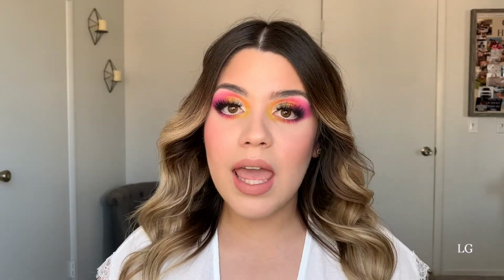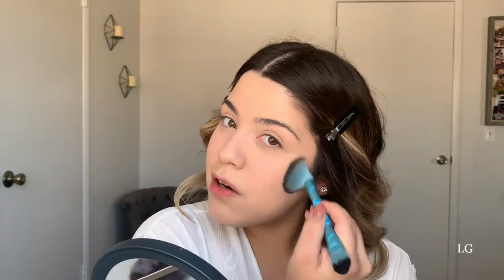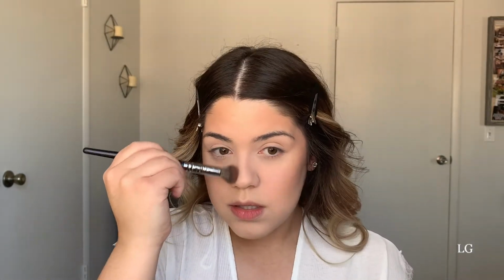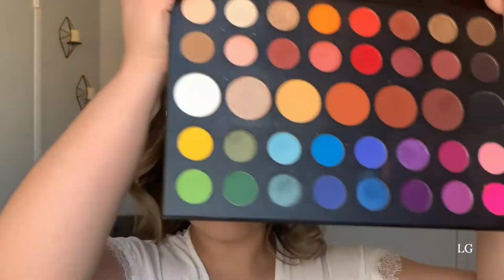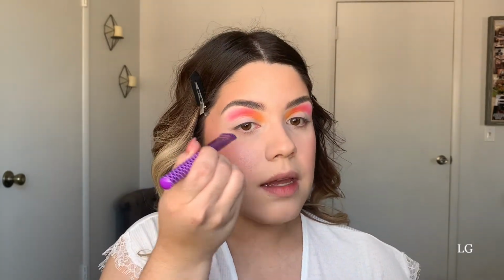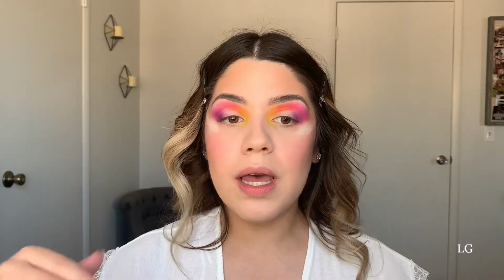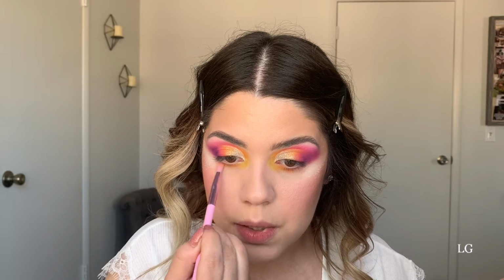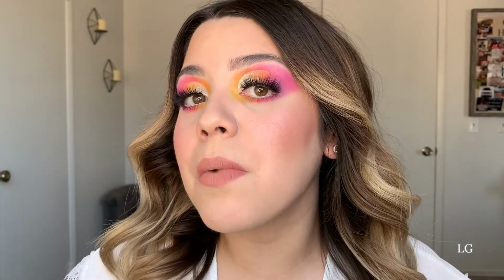GLITTER CUT CREASE USING THE JAMES CHARLES PALETTE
Hi Everyone!

I know I've been gone for a while, but I've been feeling inspired and ready to get back to posting videos here on YouTube!

Today I'll be showing you my recreation of a look by @brennbeauty_ on IG. Gracias! Xoxo

P R O D U C T S   U S E D :

- Maybelline Superstay 24 Liquid Foundation in 118
- E.L.F. Camo Concealer in Light Sand
- Anastasia Beverly Hills Translucent Setting Powder in Vanilla
- Makeup Forever Bronzer in S112
- Makeup Forever Blush in B208
- NARS Contour Powder in Paloma
- Sleek Makeup Highlight Palette
- Morphe Brow Cream in Latte

E Y E S :
- Morphe x James Charles Artistry Palette
- Stila Glitter and Glow Liquid Eyeshadow in Diamond Dust
- Baddie B Lashes in Babygirl

L I P S :
- NYX Lip Pencil in Nude Rose
- Morphe x Jeffree Star Liquid Lip in Mannequin
- Anastasia Beverly Hills Liquid Lipstick in Sand